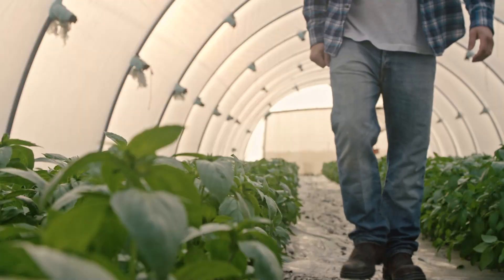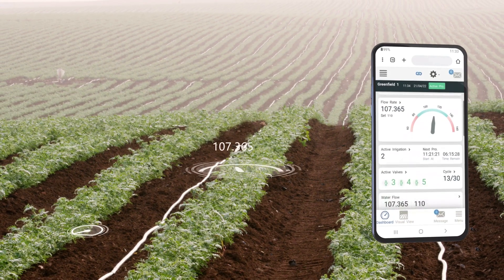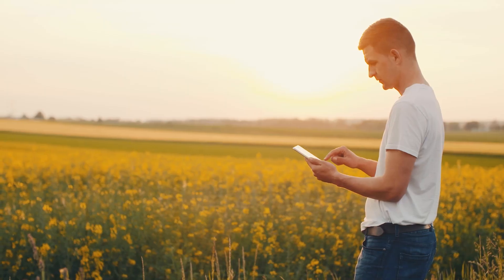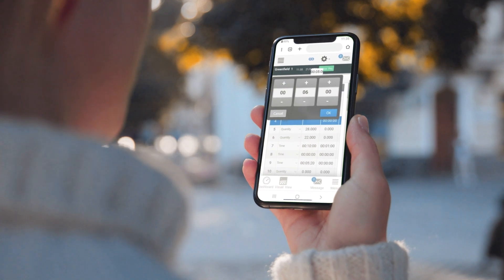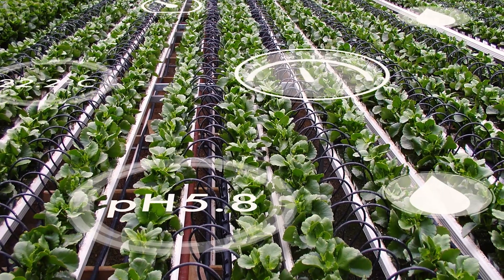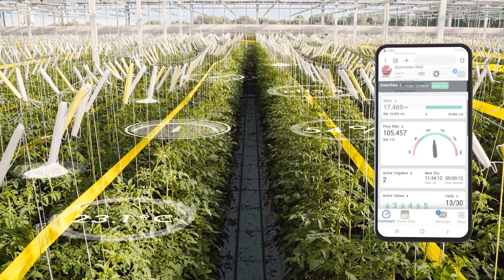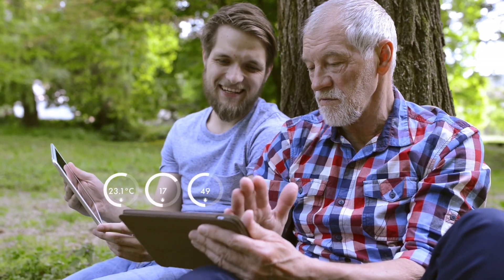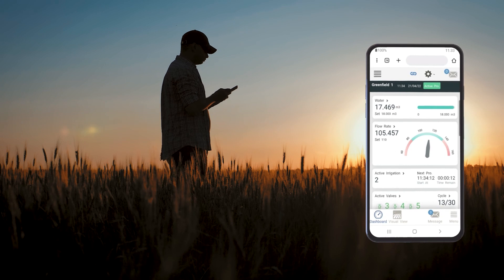Munters GreenField App: irrigation and fertigation management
How to manage irrigation and fertigation operations completely remotely?

The new GreenField App allows the farmers to meticulously control irrigation and fertigation operations anywhere and anytime. A step towards precision farming, helping farmers save resources (water, fertilizer, energy to power the irrigation system etc.), reducing at the same time the overall carbon footprint.

The management has never been so easy and intuitive, thanks to its dashboard, hot keys, and visuals.

Why rely on the new App?
• 24/7 access to irrigation and fertigation controllers
• Simple and enhanced user experience
• Web, Cloud and cellular connectivity
• Push notifications
• Multiple user privileges
• Irrigation controllers’ analytics, with graph available to monitor all the sensors and collect all history accumulation for water and fertilizers